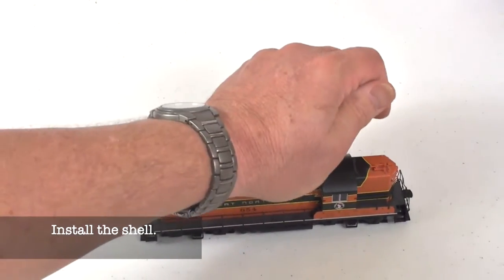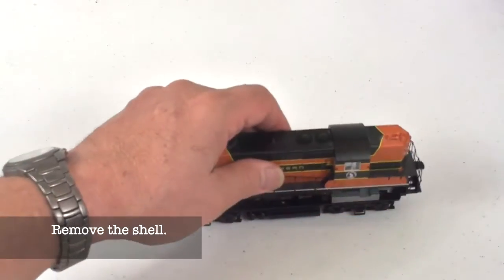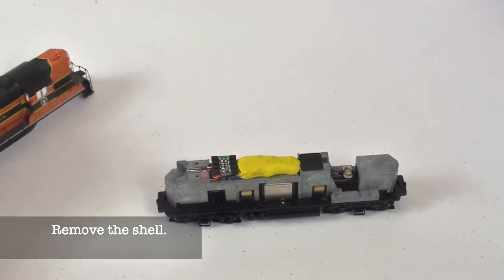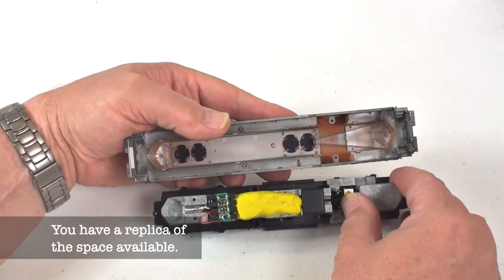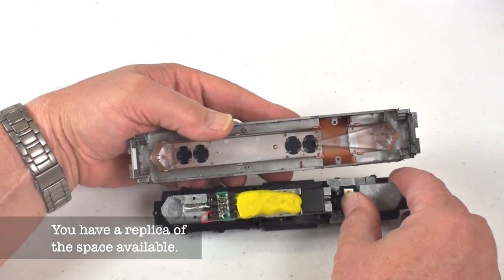HO DCC sound install tips 5| determine room in shell | Model Railroad Hobbyist | MRH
- DCC columnist Bruce Petrarca provides a number of great tips for installing DCC sound in HO locos. In this segment, he shows a clever trick for determinging how much room you have in the shell for a decoder and/or speaker(s). Part of the August 2014 issue of Model Railroad Hobbyist magazine.